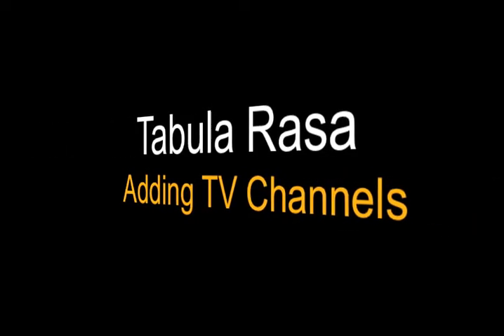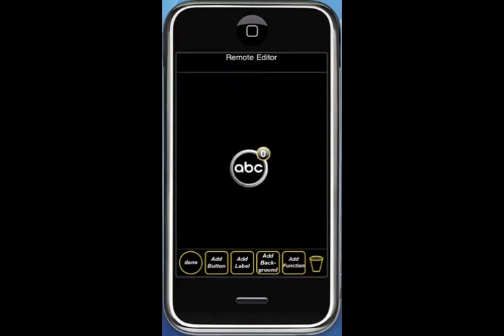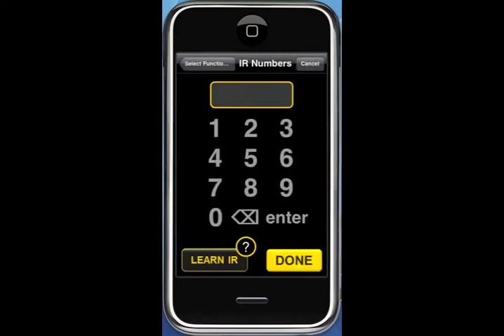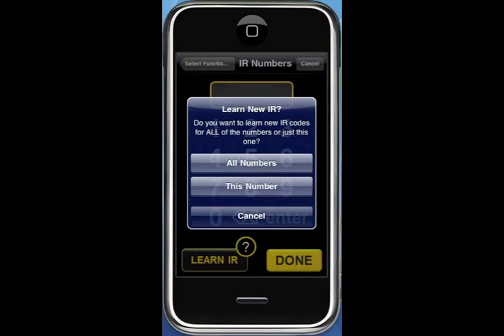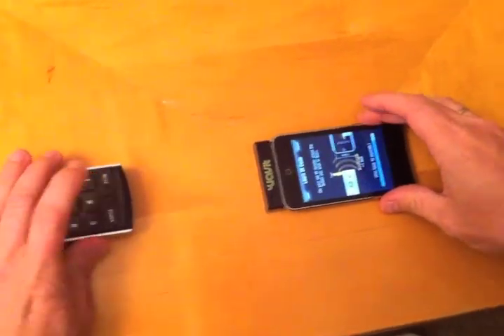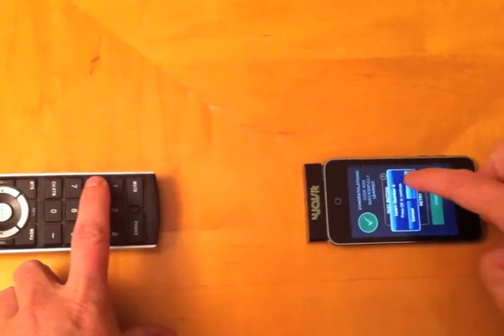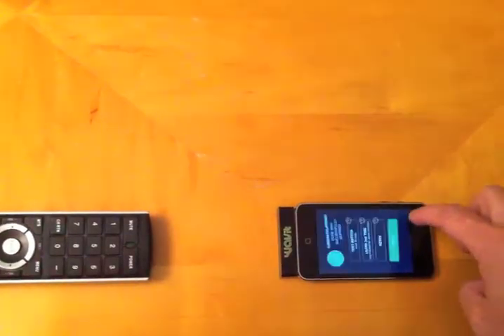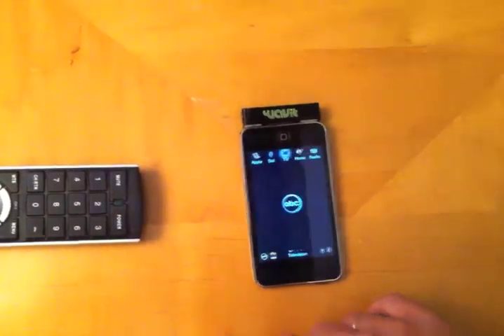iWavit Tabula Rasa: Programming TV Channels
"iWavit Tabula Rasa: Setting up your TV Channels":
The iWavit is an hardware accessory that turns your iPhone, iPad and iPod touch into the ultimate remote control for controlling IR devices AND computers.  This video is part of a sequence of videos that demo how to use various features of the free Remote Control Editor app called "iWavit Tabula Rasa".

Activities and Macros are common terms for embedding more functions inside of single buttons. For example, when you press a "Start Watching Movies" button, you may want it to send an IR command to turn on the TV, turn on the DVD player, and send the DVD "play" button.

In this demo we focus on a different type of macro, and this is for changing the channels on your TV or Cable box. To change the channel you generally want to be able to enter something like channel "123".  It would be tedious indeed if you have to learn 3 new IR codes for each new TV Channel button that you create. This is why we created the "TV Channels" function type.  This demo shows you how to use this to 1) Learn the number 0-9 ONCE, and then 2) how this greatly simplifies creating your own personalized channel list.